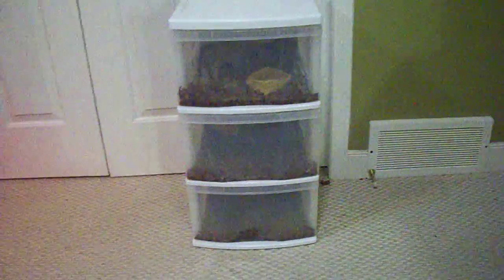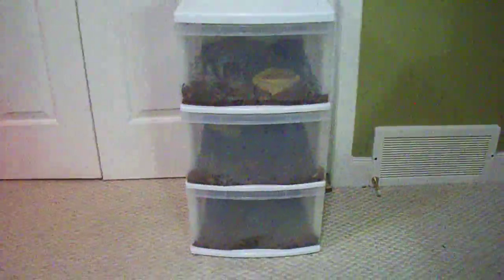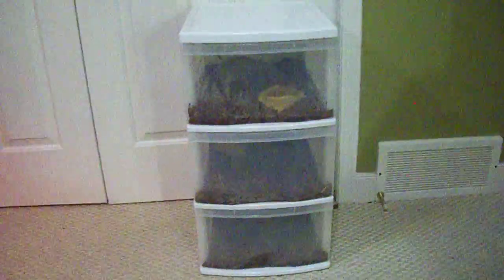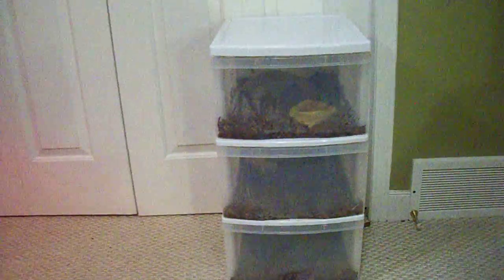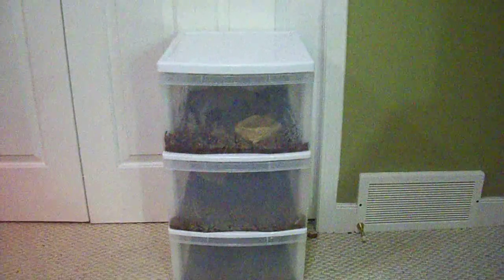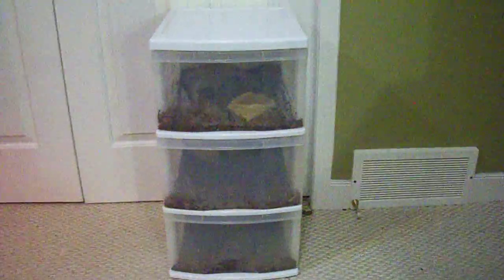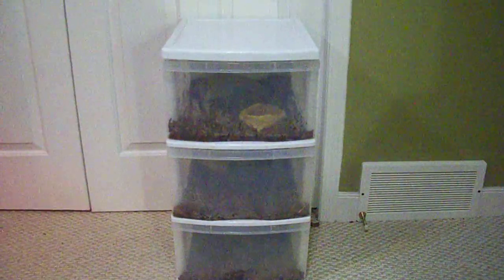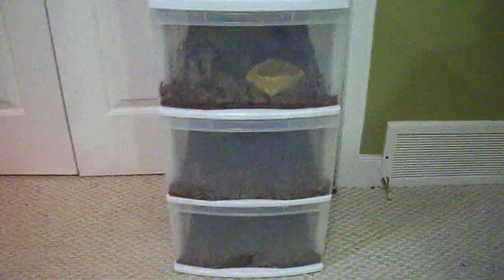Ball Python Rack System !